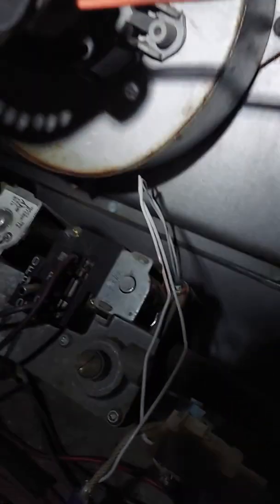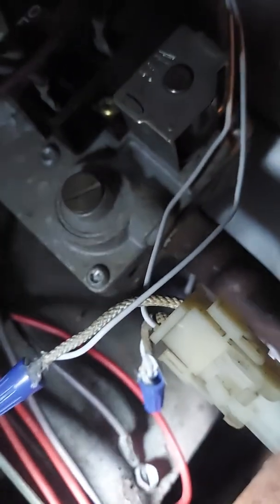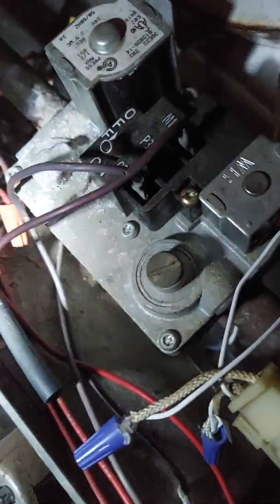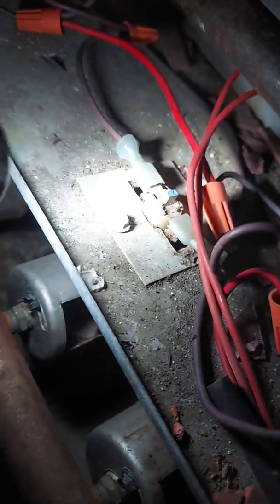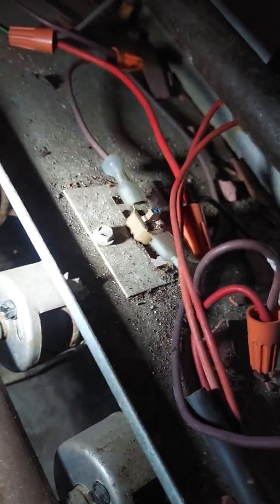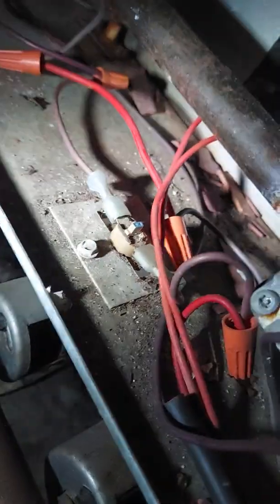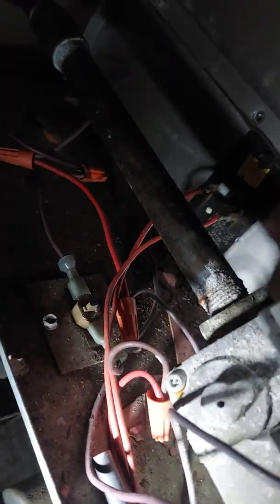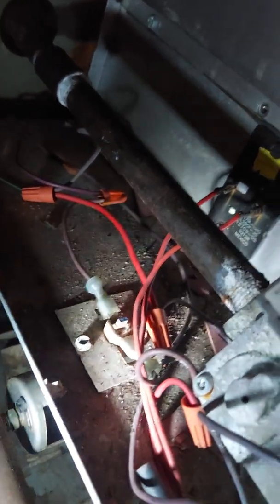goodman furnace 4 flashes code no blower motor operation diagnosis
furnace repair diagnosis. I was getting the inducer motor to run and no igniter so I checked wiring with a wiggle test and the plastic wiring connector started glowing bright white inside. I took the harness apart and found the pin spread open, which caused an arc to bridge the opening. I took a small blade, or you can use a hobby screwdriver to push the pin closed. once I reconnected the two halves of the harness, the inducer came on and the igniter started glowing. the gas valve opened and the gas ignited. thought I was good, but then the blower didn't come on to move the air through the ductwork. I checked with the door safety switch open, and the motor rotated very freely. I had replaced the motor last fall, so it was not a problem.  I then looked at the limit switch. you can pull the wires off and jumper the switch to test it. if the switch is good, there is a rollout limit switch mounted above the flames behind the gas nozzles. it is supposed to detect if a flame goes outwards towards the door instead of into the furnace and cut off the gas valve so you don't burn your house down. this is a manual reset, so if it triggers, you have to push the button to reset it. additionally, you should monitor the next cycle of the furnace to make sure a flame rollout wasn't actually the cause. if so you need to see why the flame triggered the switch. I checked and everything is operating normally. I also replaced this switch so it won't be a problem in the future. everything is operating smoothly now, score one for the little guys...😃